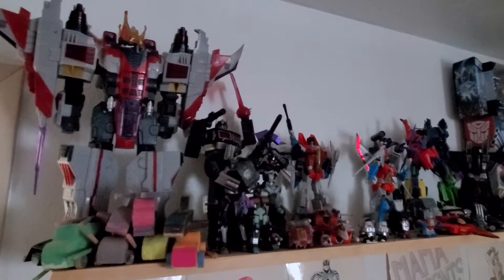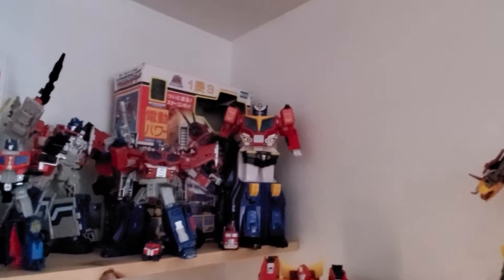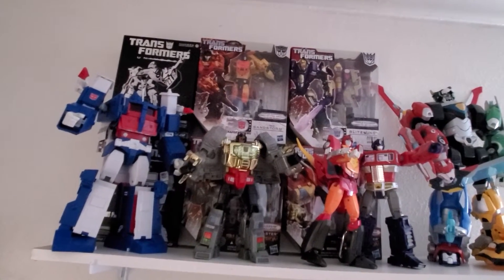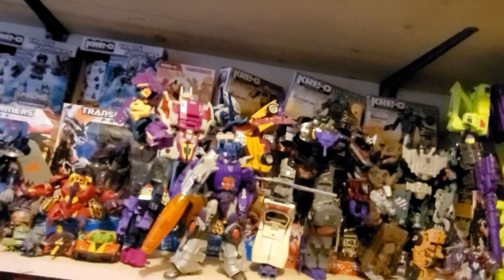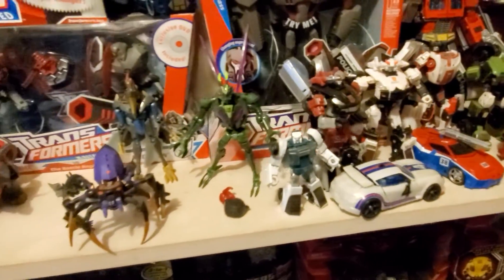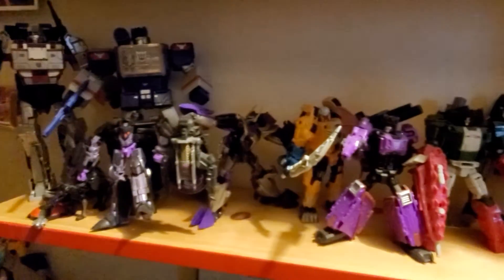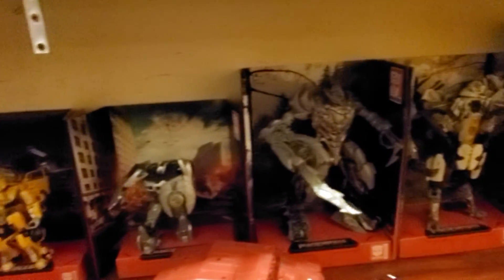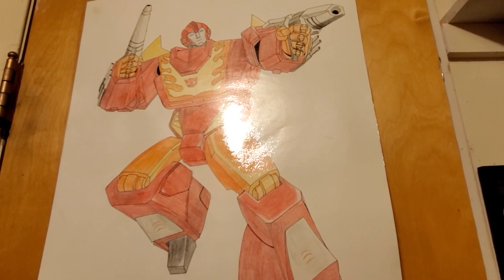TRANSFORMERS COLLECTION 2019 (Nov.) testing my new phone camera..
Testing my camera, why not check out the bots